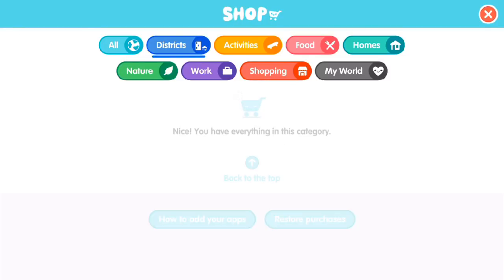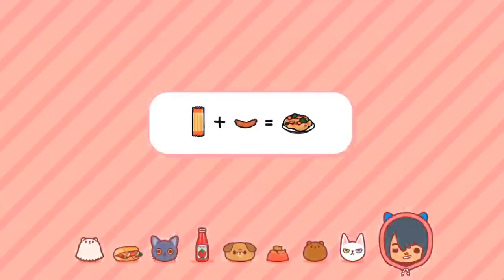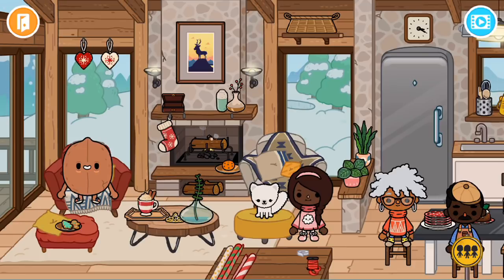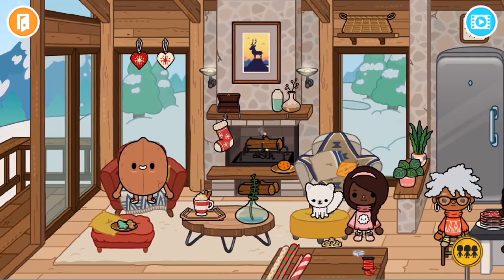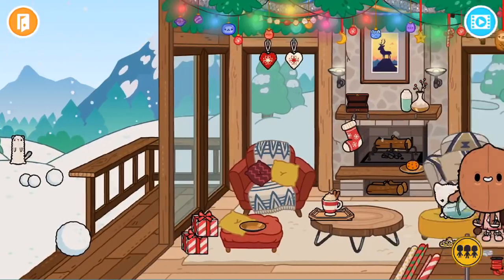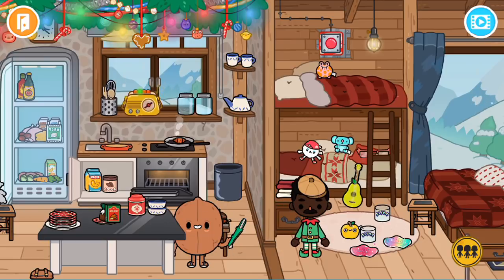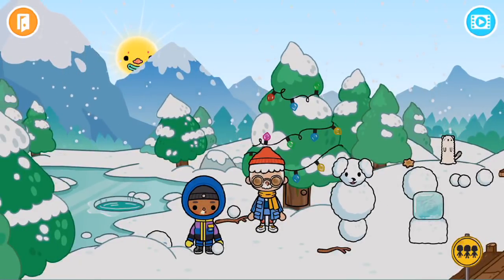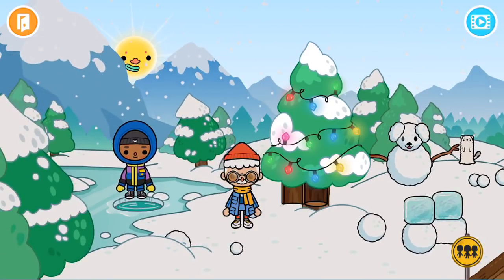Toca Life World Mountain Cabin Pom Pom Peak Tour 🎄Christmas items, 6 new characters, decorations ☃️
Toca Life World Mountain Cabin in app purchase tour and review